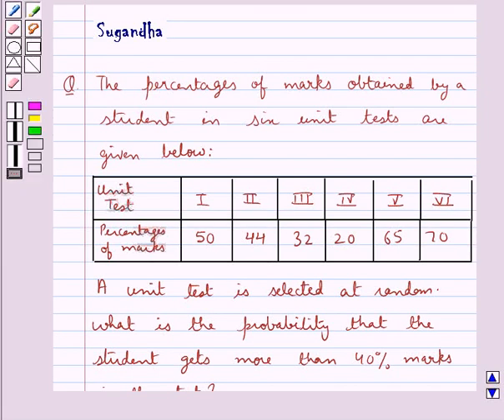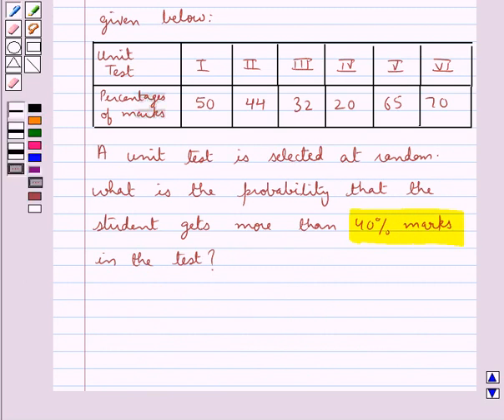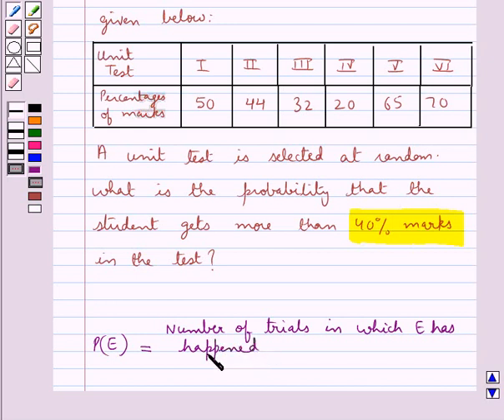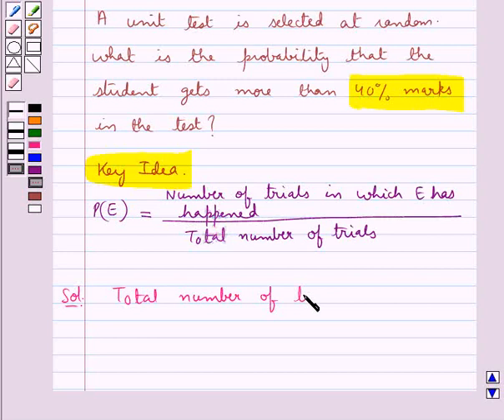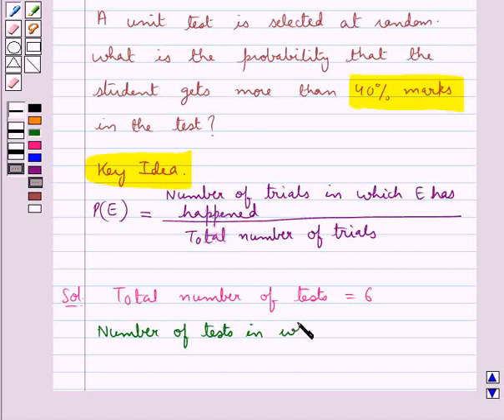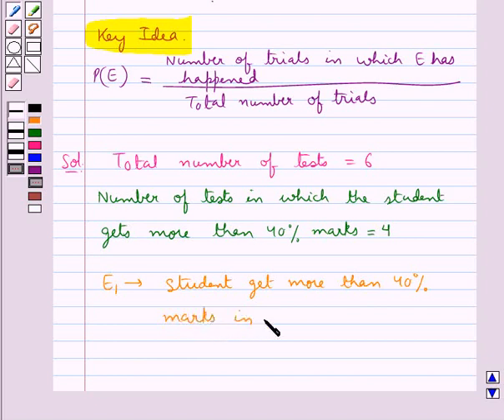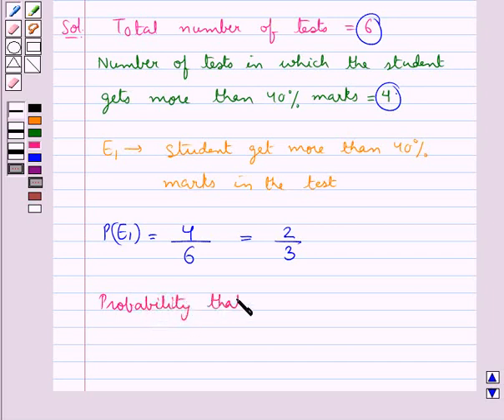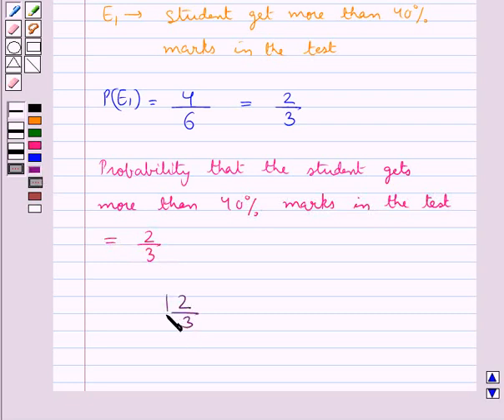Maths IX RSA 15 3